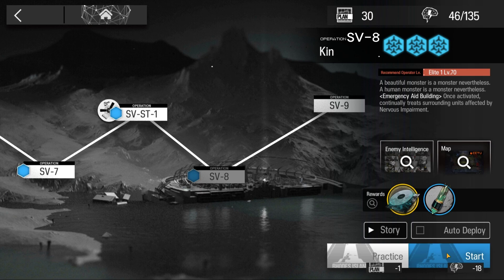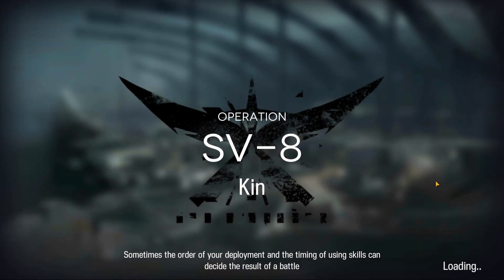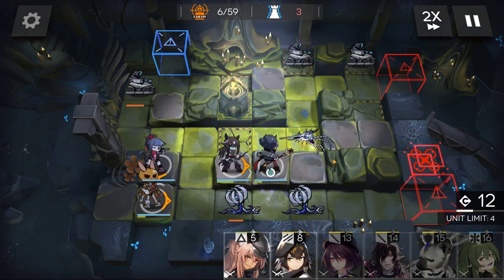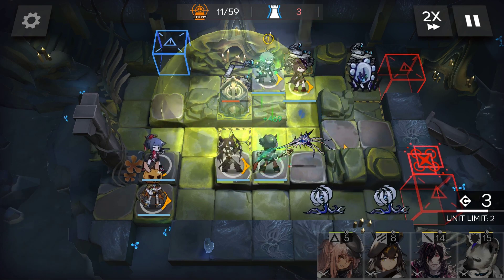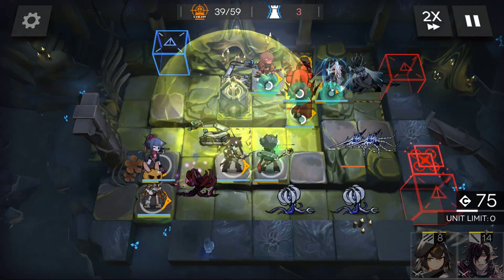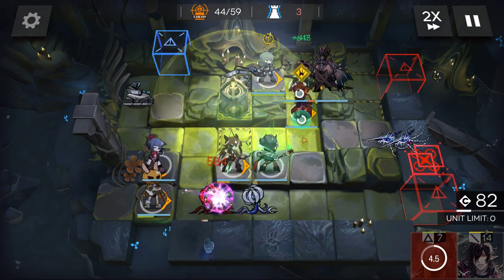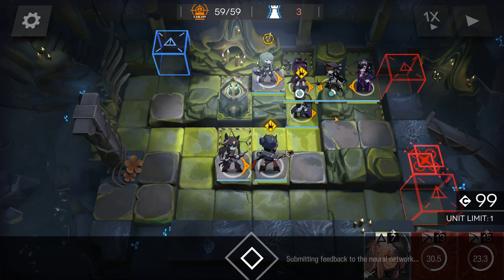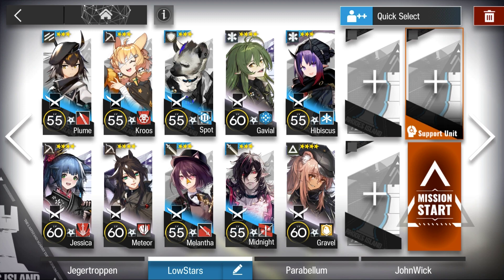Arknights SV-8 Guide Low Stars All Stars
Arknights guide to SV-8 in Under Tides with low rarity.